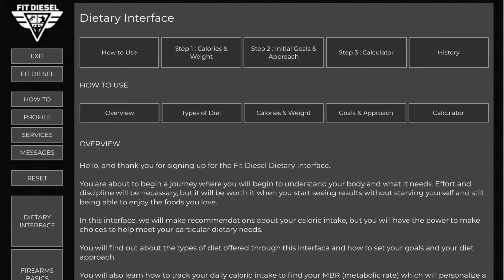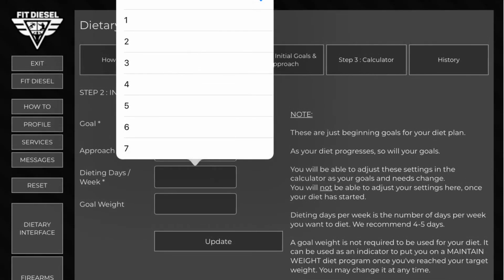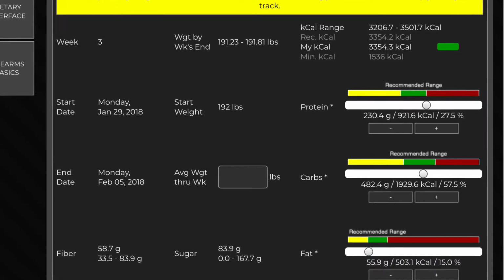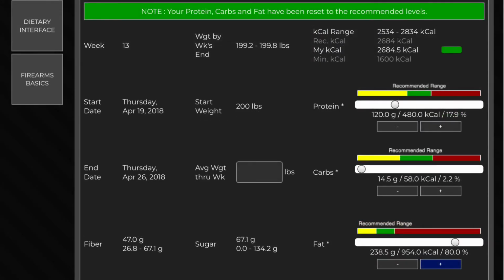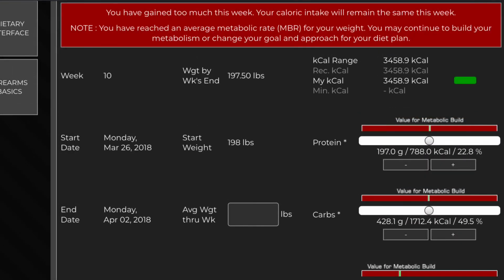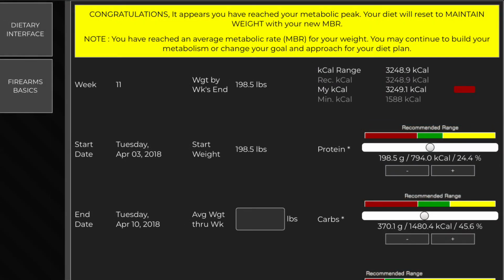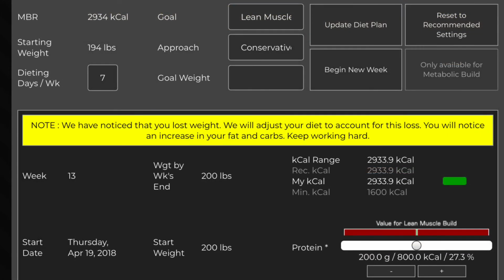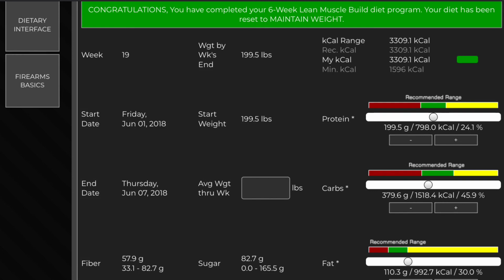Online Dietary Interface- artificial intelligence coaches you to coach yourself.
The next two weeks Fit Diesel will unveil 14 videos detailing all of our services and our new integrated website (July 9).  All of our services can be received via online coaching, training, or download.

Video 9- Online Dietary Interface- artificial intelligence nutrition coach that coaches you to coach yourself.

A monthly membership allows you to coach yourself to the physique you want with the dietary foods you like.

A guided step-by-step interface based on proven scientific methods combined with intelligent mathematical algorithms.

                          Experience
University of Tennessee Men's Athletic Delartment Strength & Conditioning Coach (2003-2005)

Department of Homeland Security Counter-Terrorism Agent Field Office Fitness Coordinator (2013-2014)

Department of Homeland Security Subject Matter Expert Strength Lesson Plan co-Author (2014)

University of Tennessee Olympic Strength & Conditioning Coach Intern (2017-present)

                          Science
Utilize science-based strength, conditioning, & nutrition programming via double blind peer reviewed studies

CSCS Certification (2003)

Cooper Institute Certified Law Enforcement Fitness Specilaist (Current)

Special thanks to Taylor Elfervig, without him this would never have been possible.

Special thanks to Colin Congo for teaching me and bringing this interest to me.

Special thanks to Brian Conley who told me one evening this is marketable and who wouldn’t want to eat what they like, lose weight, and maintain that.